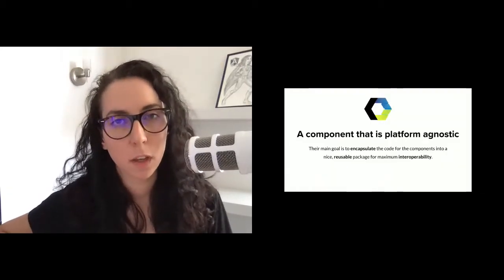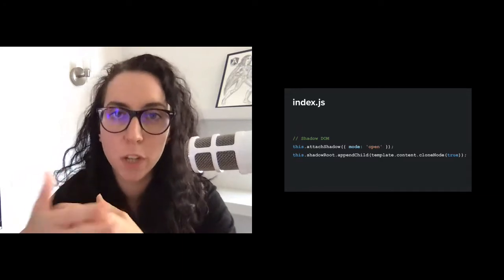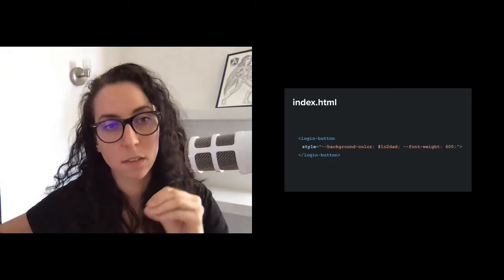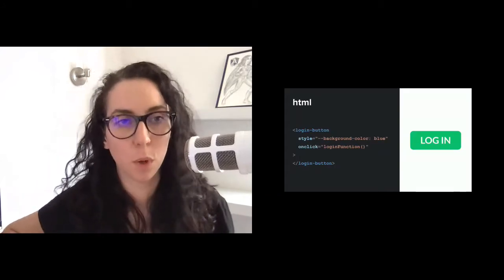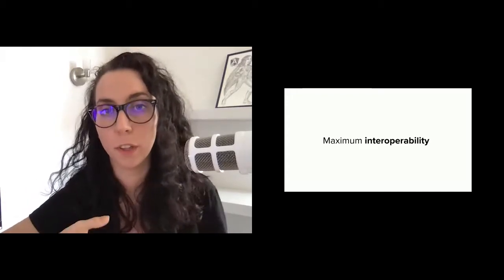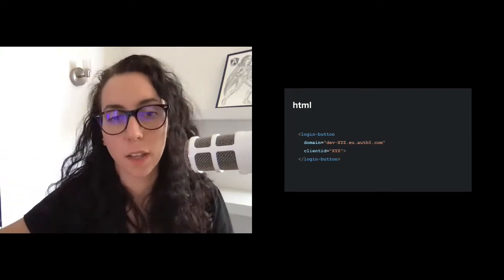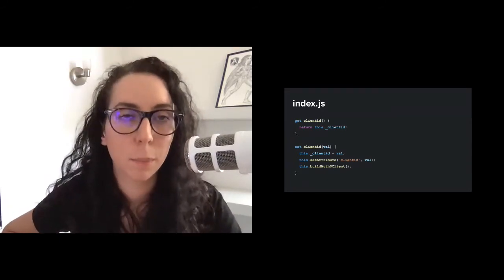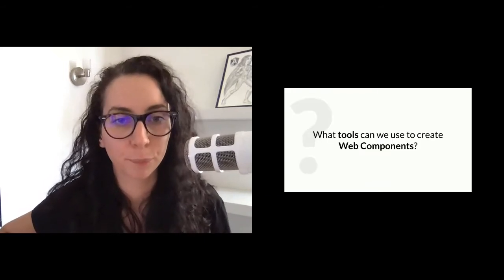Web Components for Authentication: The what, the how and the why // Ana Cidre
In this talk, we will take a look at what Web Components are, what they consist of and how to build them. Then we will see what advantages Web Components have when approaching and implementing authentication into our application, how Web Components can facilitate the implementation of authentication and share some examples of which Web Components we can create to simplify the process. We will also talk about what options we have today to build Web Components, which frameworks support them and whether browsers are ready for them.